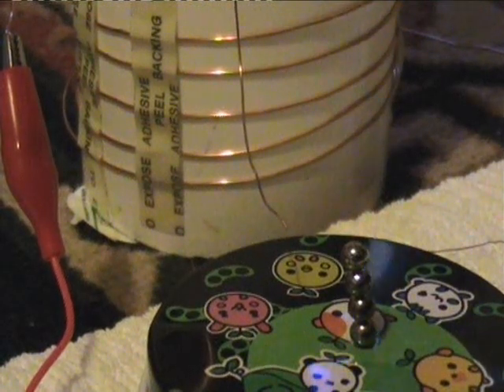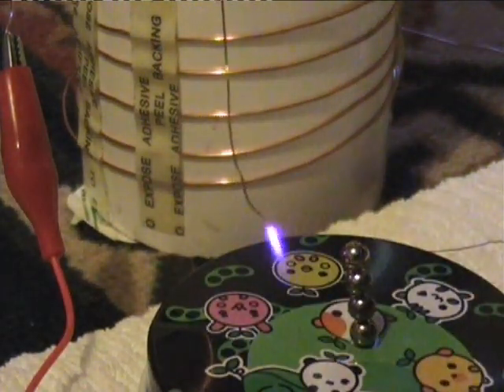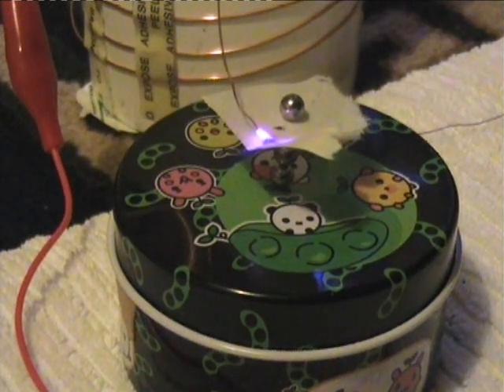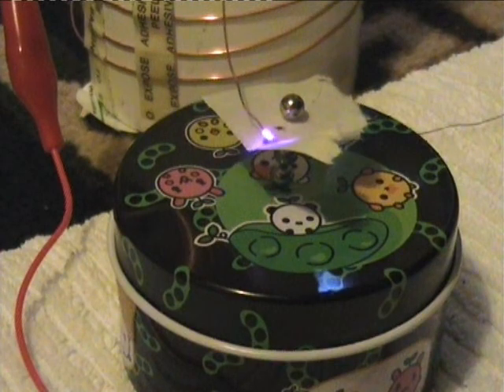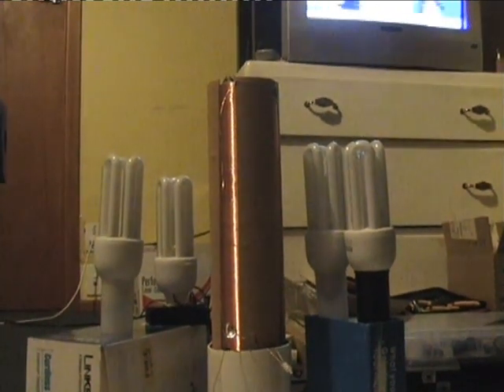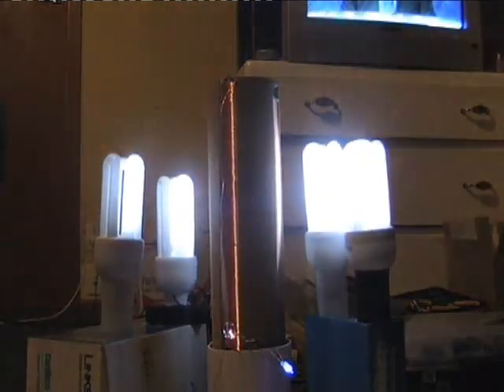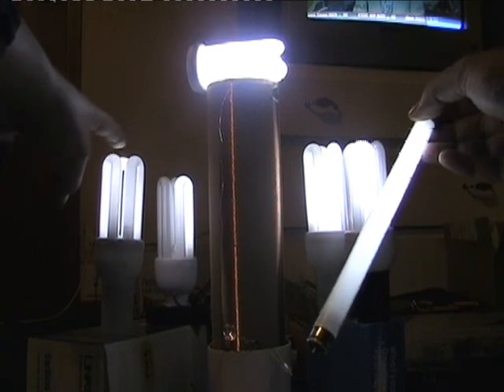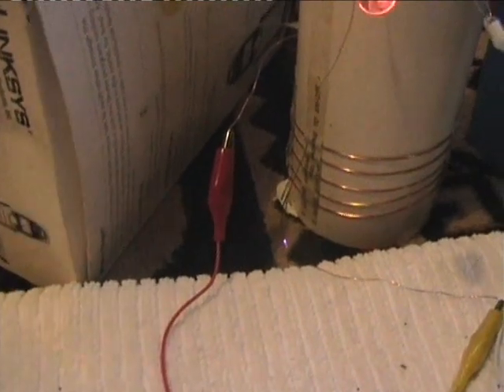24v SEC Exciter and plasma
24v SEC Exciter and plasma

Here i show a slayer007 sec circuit running on 24v with good plasma production which splits the local 02 molecules which then reform as 03 ozone. It smells like when a storm has just passed and gives me a headache after using for a while.

I will try to build a little plasma spinner as shown by woopy.

I also show the tower simultaneously lighting several 10W CFL bulbs and a flouro tube wirelessly while still producing plasma at the tip of the hot lead.